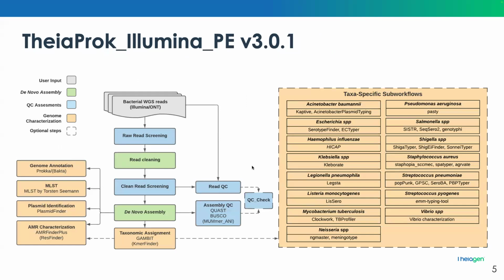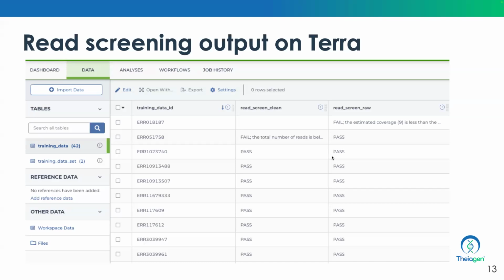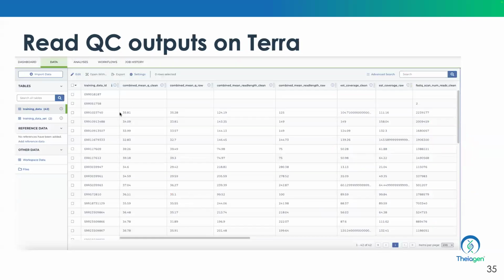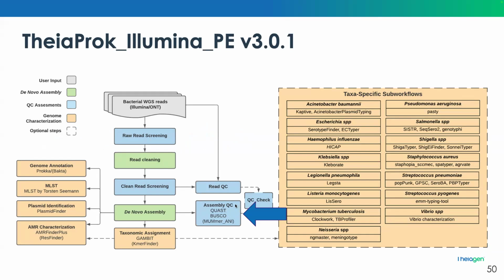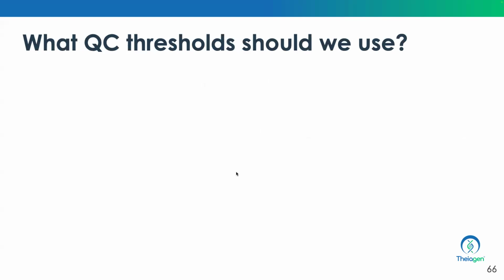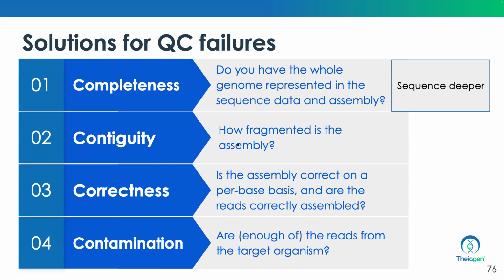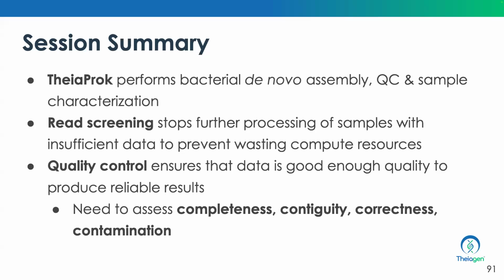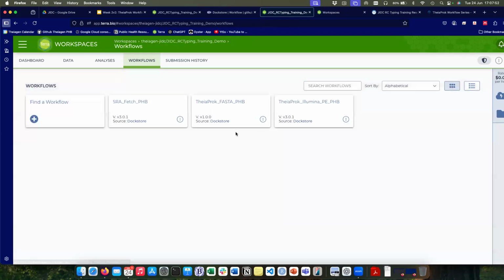JIDC / Theiagen Training - Week 2: TheiaProk Workflow for Genomic Characterization